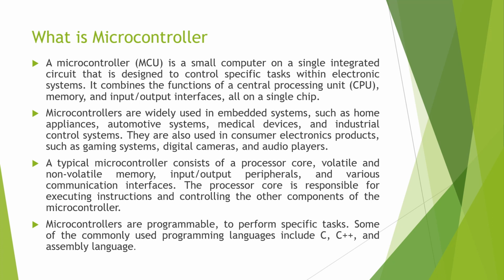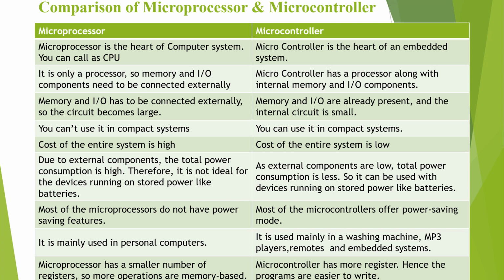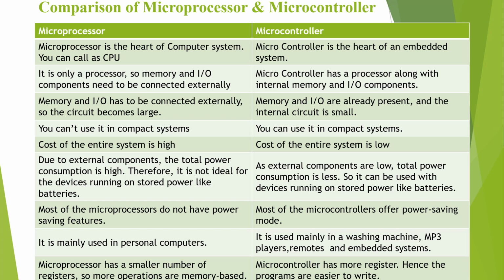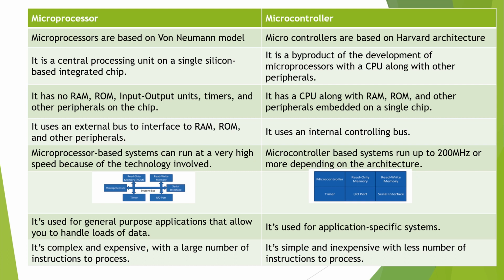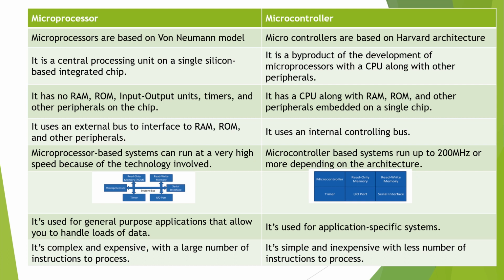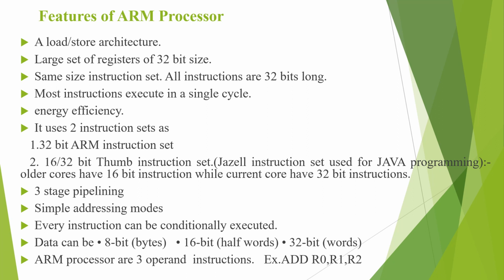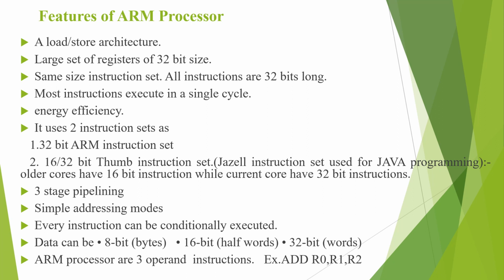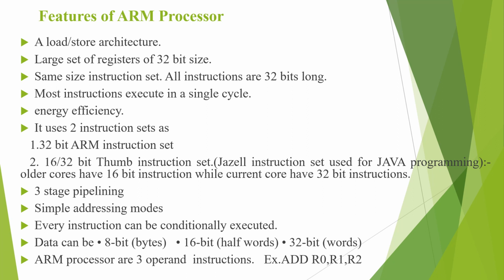Introduction to ARM Microcontroller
This video gives you features of ARM microcontroller